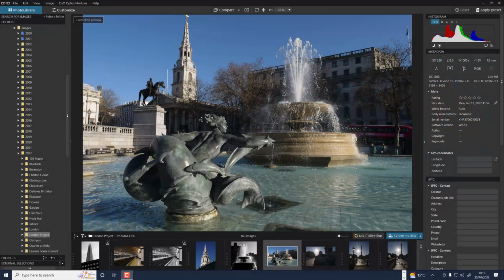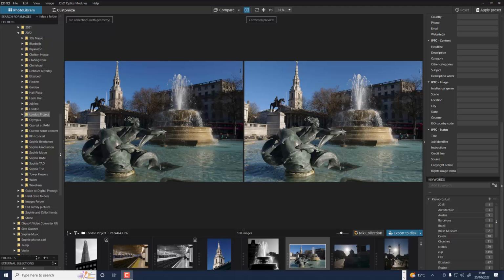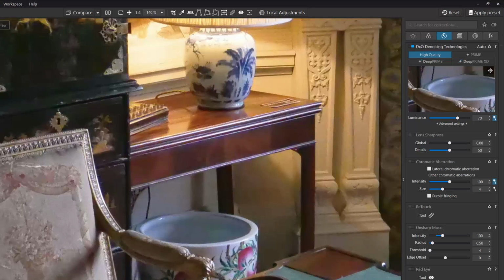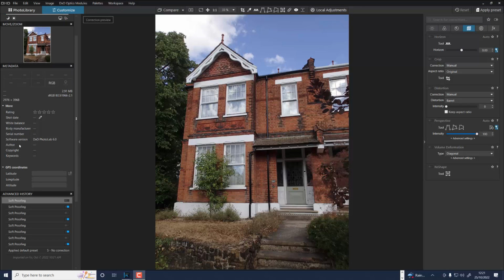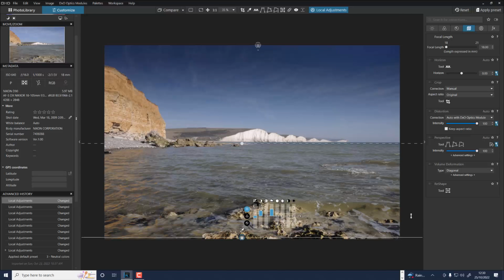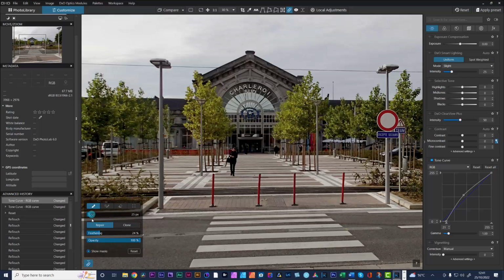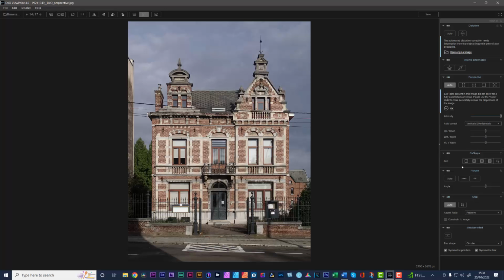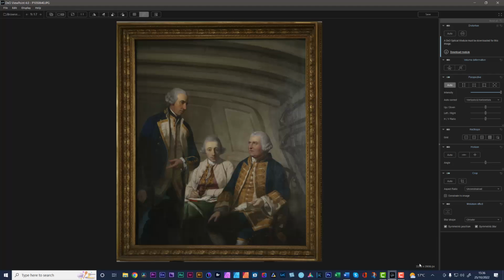DxO PhotoLab 6 and DxO Viewpoint 4 reviews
Review of DxO PhotoLab 6 and DxO Viewpoint 4